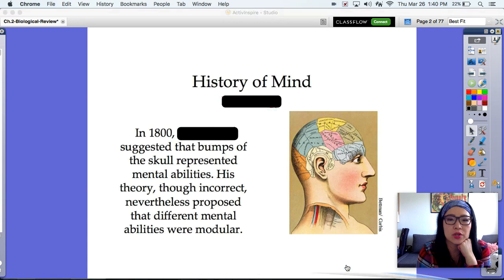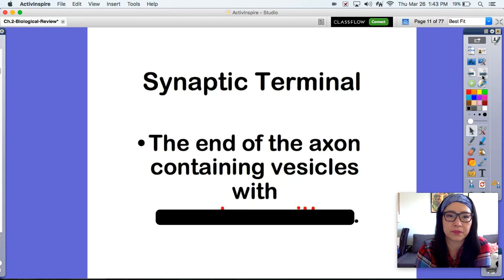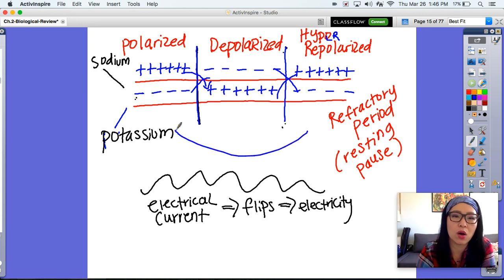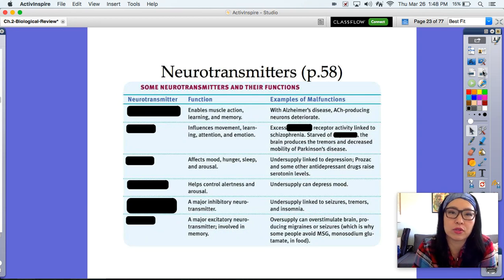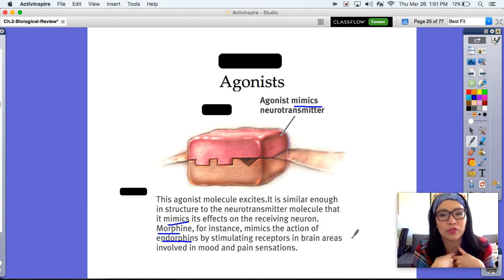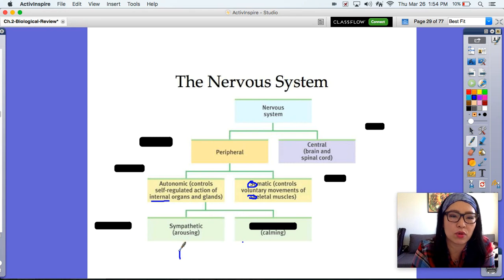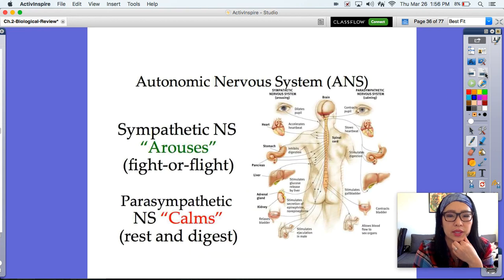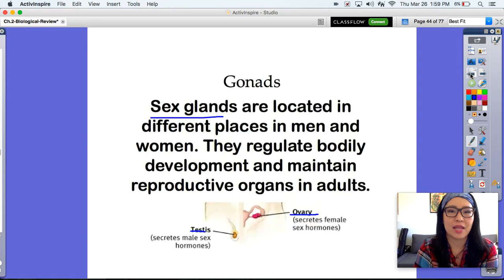Neuroscience and Behavior Part 1